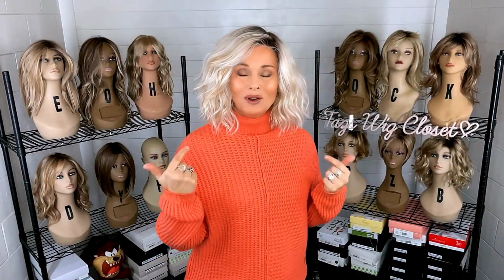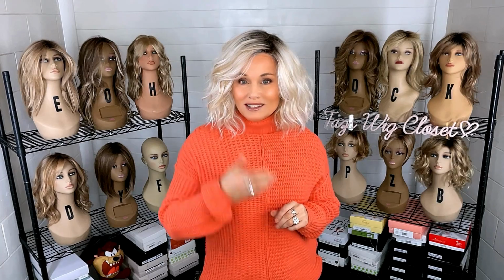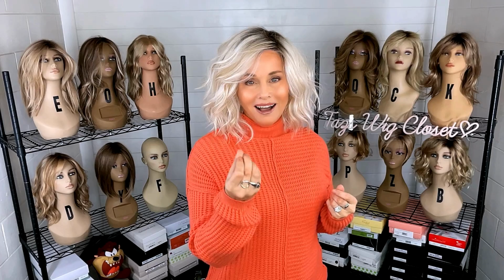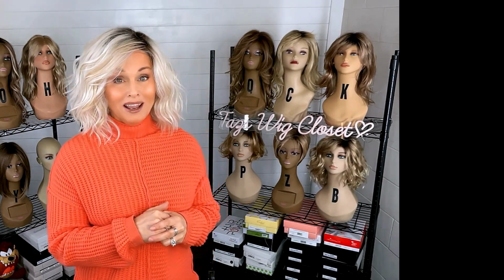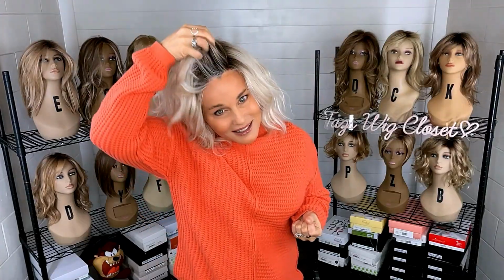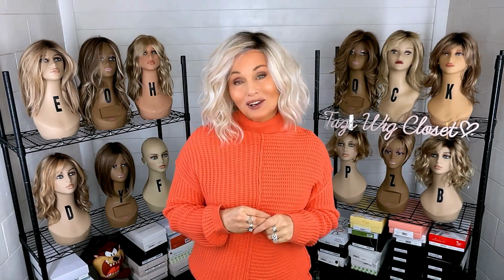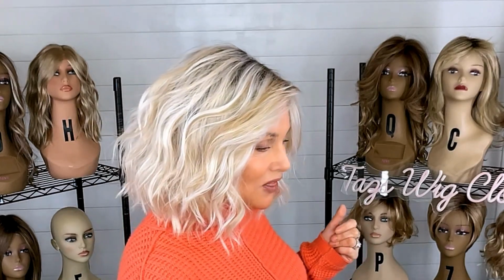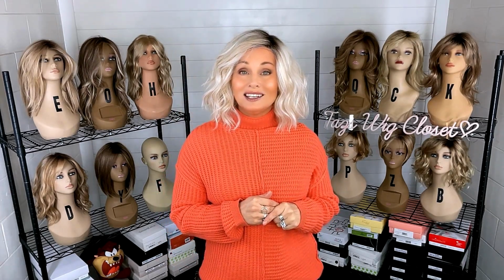NEW LONG BOB! | Rene Of Paris NYX in White Rose Blond | Fibers | Fit | Features!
CHECKOUT this NEW LONG BOB by Rene Of Paris!  Rene Of Paris' NYX in White Rose Blond.  Find this at WigStudio1.com - click on link below for discount! XOXO TAZ

🌟USE CODE TAZ30 for 30% OFF SELECTED BRANDS ONLY🌟(PROMO SUBJECT TO CHANGE WITHOUT NOTICE)  The discount is applicable on the following brands/collections:  TressAllure Wigs, Noriko Collection, Rene of Paris Collection, Amore Wigs and Toppers, Envy Wigs and Toppers, Muse Series Collection by Rene of Paris, Kim Kimble Wigs, BelleTress Wigs and Toppers, Alexander Couture Collection by Rene of Paris, Estetica Wigs, Raquel Welch Wigs & Toppers, Jon Renau Wigs and Toppers

F nyx!
Q Coming Soon! Henry Margu Nashville!